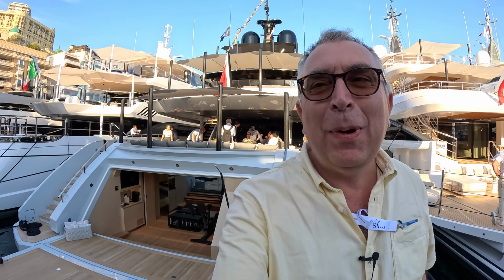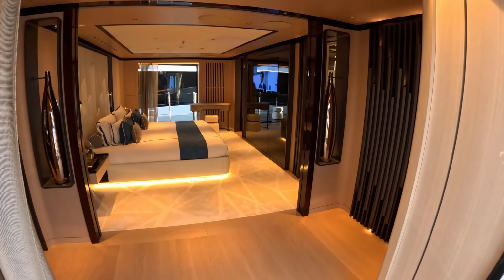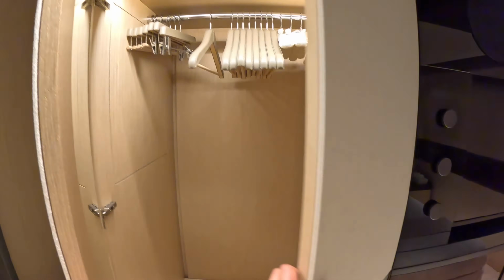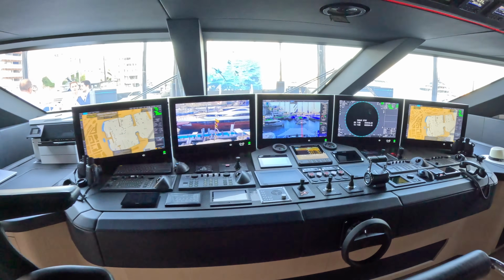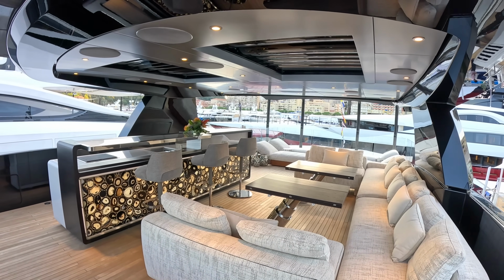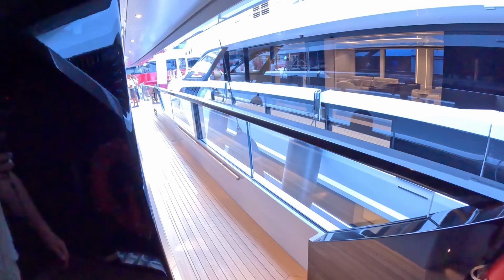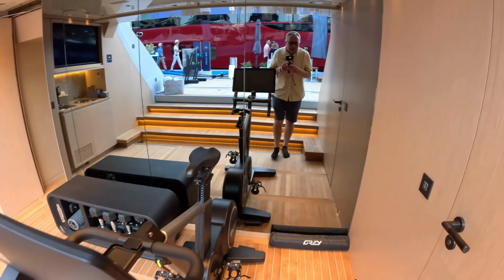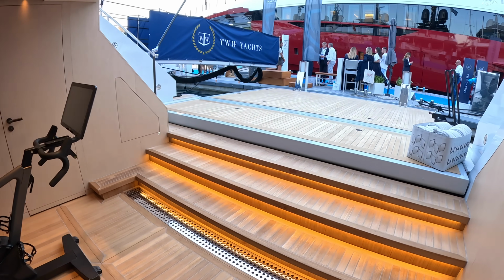€36.5 Million Superyacht Tour : Tankoa 50 Metre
An absolutely exceptional superyacht and brand new, this is the incredible Tankoa 50 Metre, M/Y Grey.